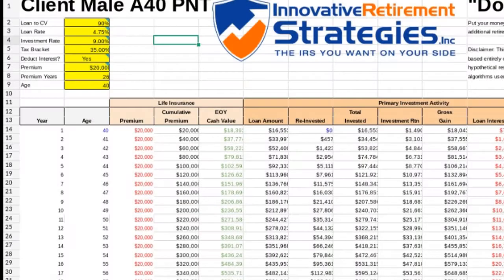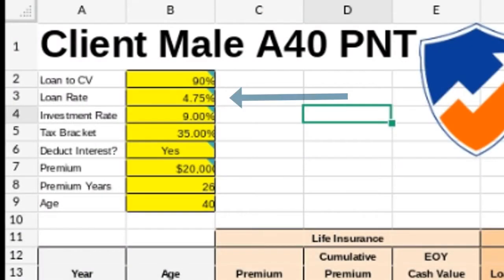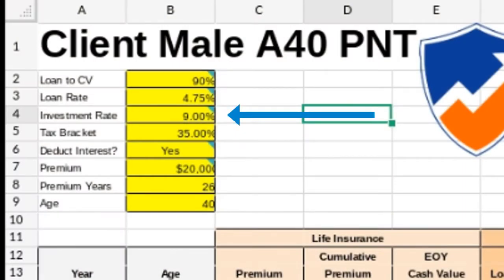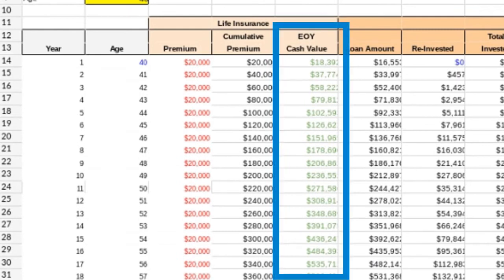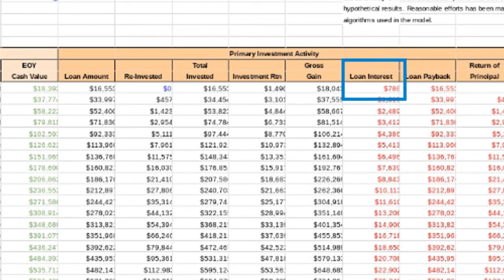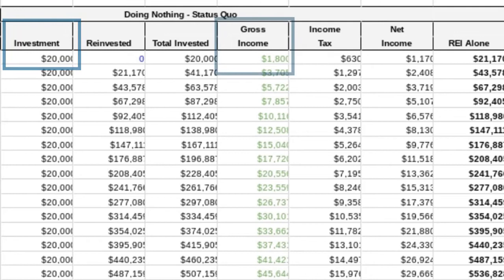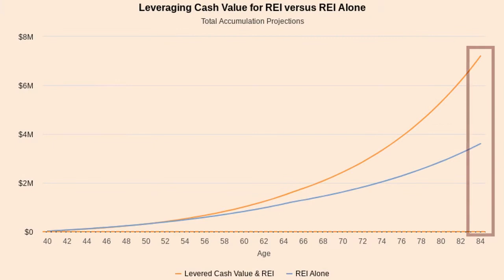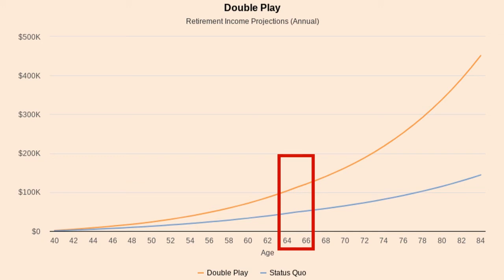The Business Case for Real Estate Investing with Life Insurance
This video dives into the numbers supporting The Double Play: Putting your money to work in two places at one time by leveraging the cash value of a maximum over-funded, cash value life insurance policy.

If you are an investor and researching life insurance for real estate investing, THIS is the video you want to watch. You want to know if this actually works, right? I explain how life insurance works and how policies need to be designed to keep the life insurance costs to a minimum.

The business model I've created directly compares leveraging the cash value of life insurance to invest in real estate against simply investing directly in real estate. In this video, we'll take a look at a recent illustration and I'll show you the numbers and assumptions used in the model.

Do you want to see what the numbers look like for you? Use the appointment link above to schedule some time to discuss.